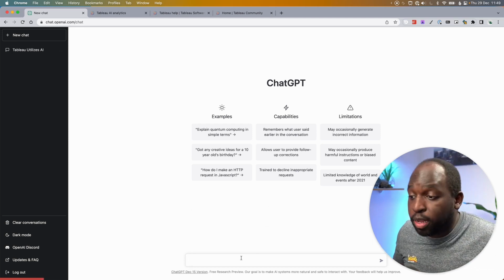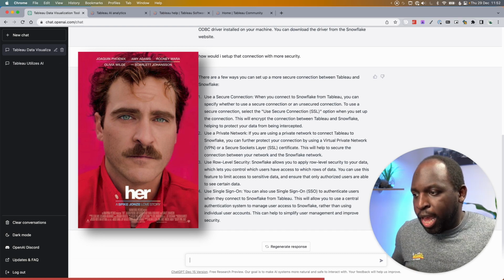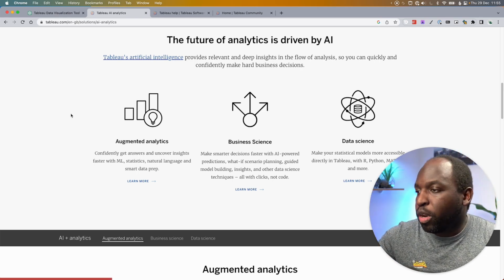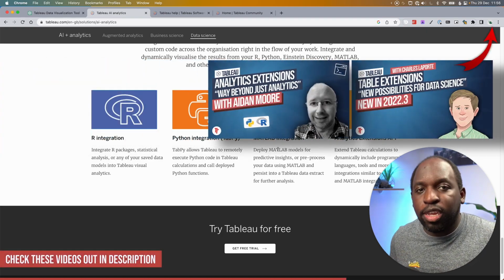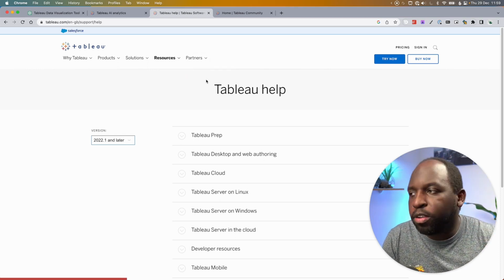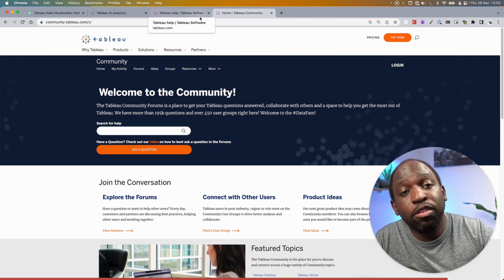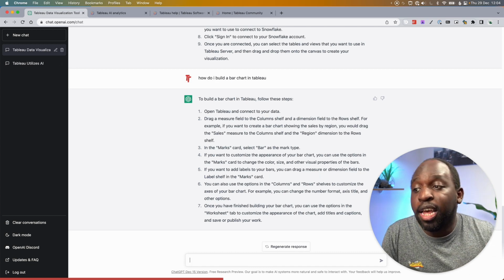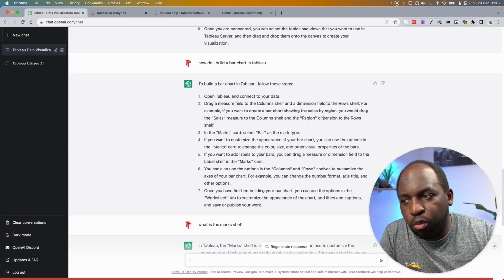Maximize Your Productivity with ChatGPT 3, Tableau, and These Simple Steps TODAY!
Ariyel Academy is an Institute of Higher Education on a Mission to Empower Individuals Through Mindset, Health, Wealth and Spirituality. Born in the end of an age are we, in the significant ” Year of the Return”. We are a Force of Legends standing on the shoulder of Giants. The Lion with Eagle Wings, Powerful and Swift.

Our Sole Mission is to Enhance, Develop and Nurture lives that are lost, hidden and rejected on this planet through a Shift in Attitude and Behaviours.